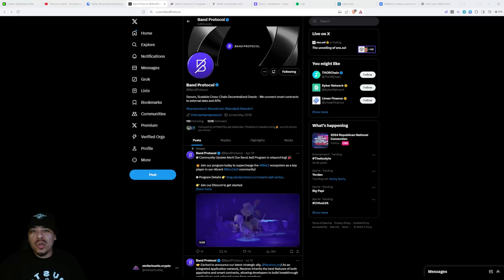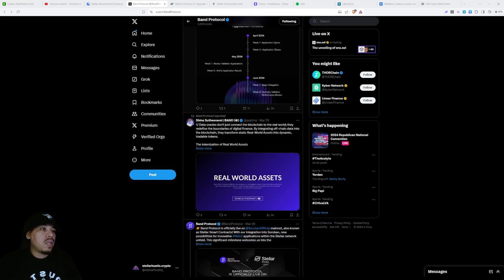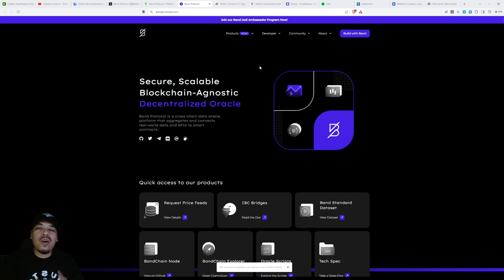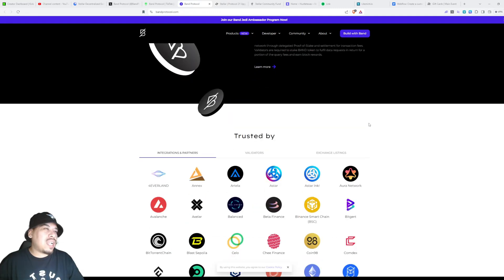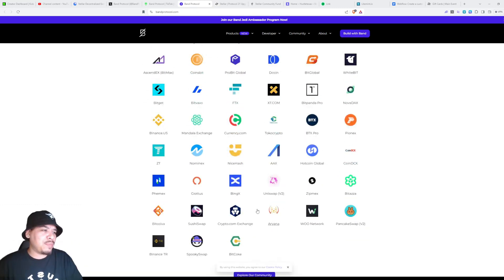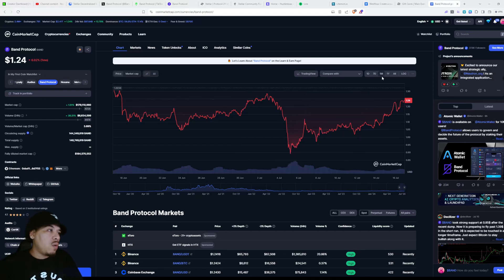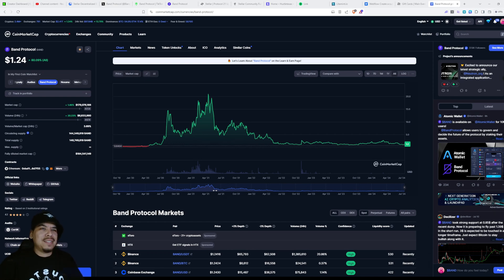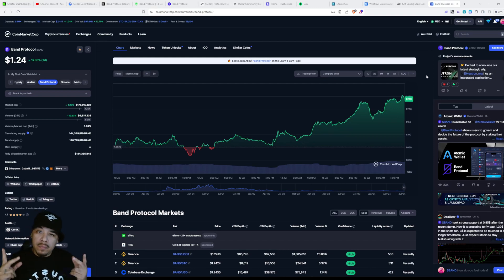Band Protocol Oracles Connects to Stellar with Soroban Smart Contracts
Band is the best Oracle on the blockchain